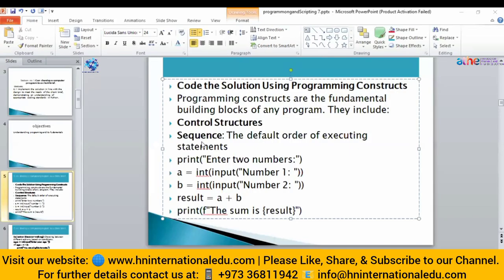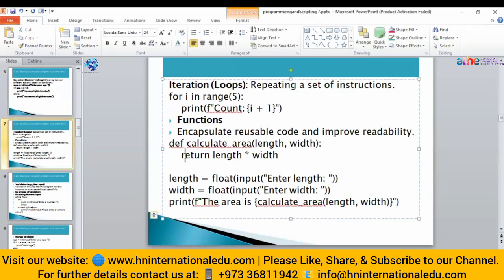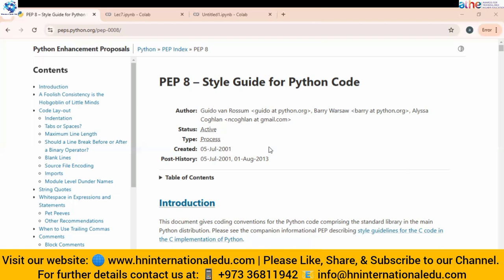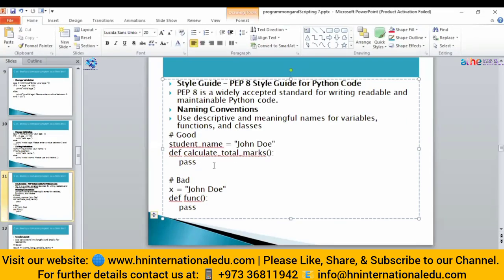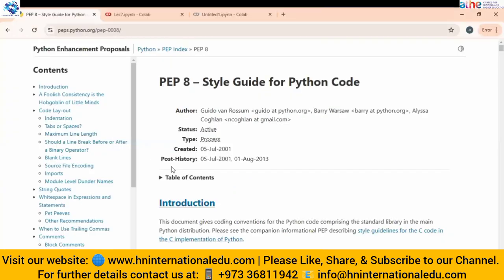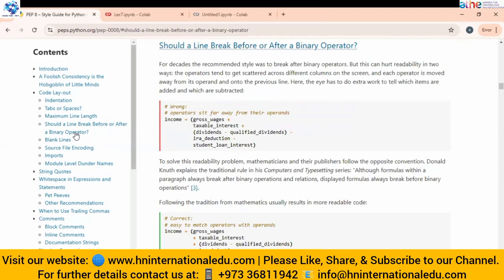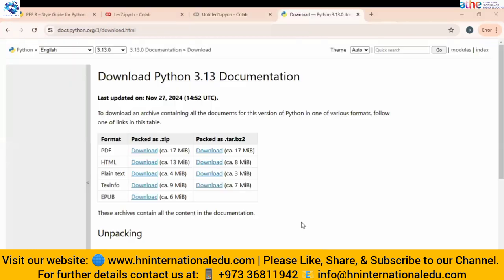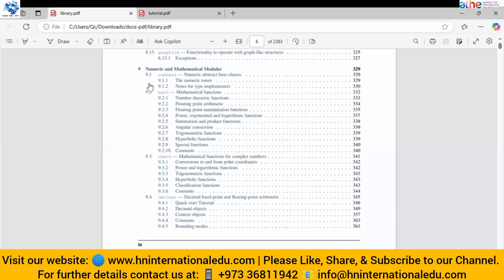Programming and Scripting Lecture No. 07 ATHE Level 4 Computing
➤ MBA
➤ MSc. Information Technology
➤ Accounting
➤ Business & Management
➤ Computing
➤ Coaching & Mentoring
➤ Education & Training
➤ Health & Social Care
➤ Law